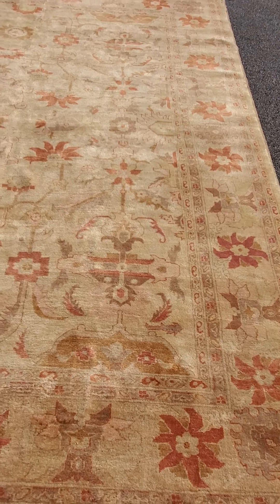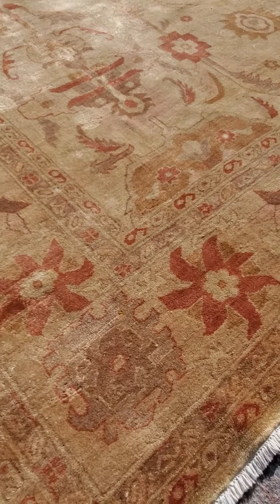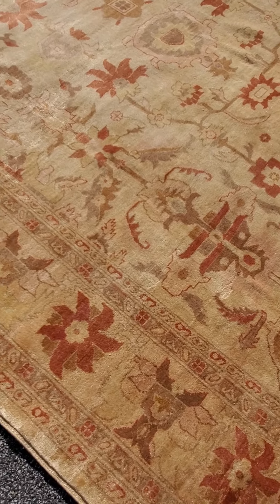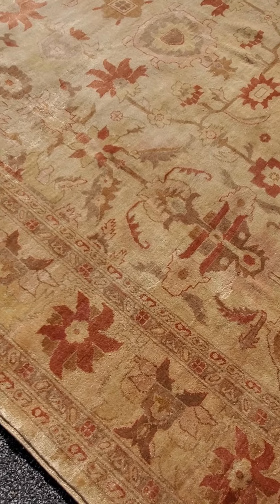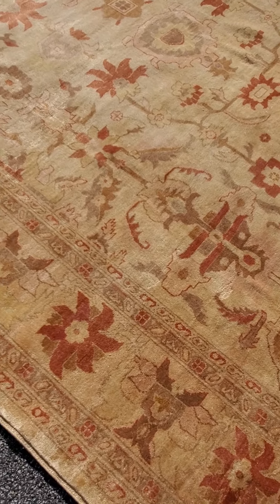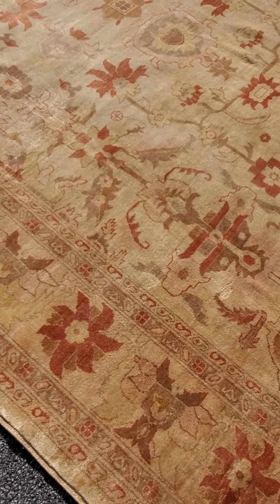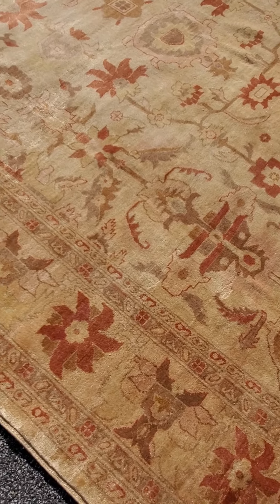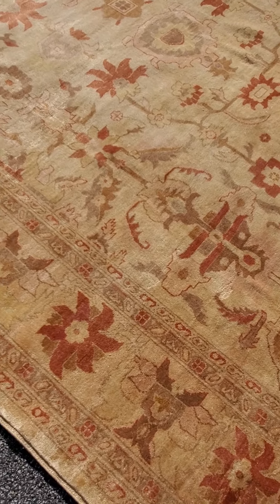8'11'X11'5" Chobi Sultanbad excellent condition